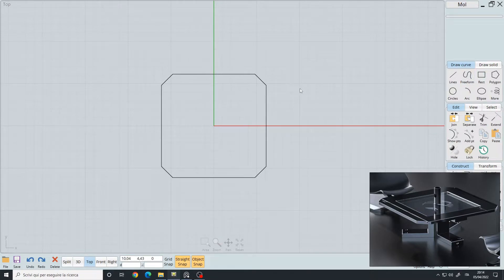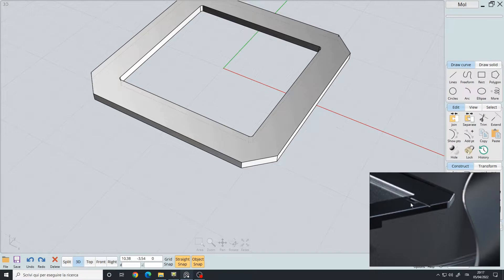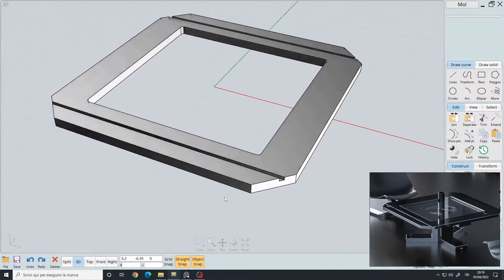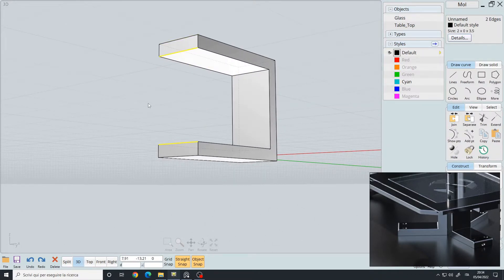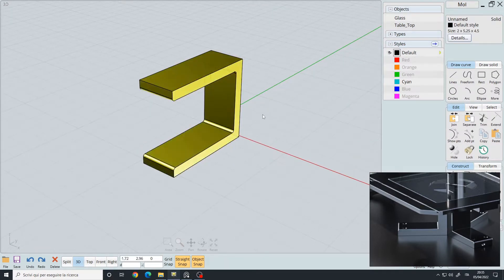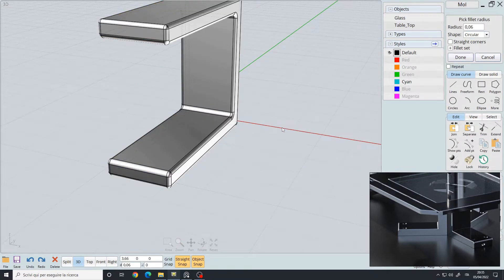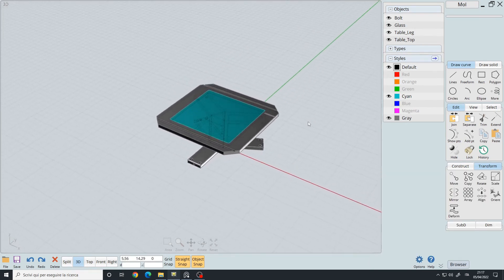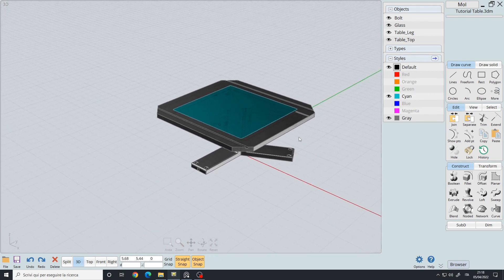MoI3D V4 for Beginners #7 | SciFi Table Modeling Practice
*I forgot to lower the outro audio so i recommend lowering your speakers/headphones volume before it*
Let's practice by creating a SciFi table. All the hotkeys mentioned are from my custom setup

Timestamp:
0:00 Intro
0:46 Top Part
5:26 Glass
7:04 Table Legs
10:12 Bolts
19:33 Outro